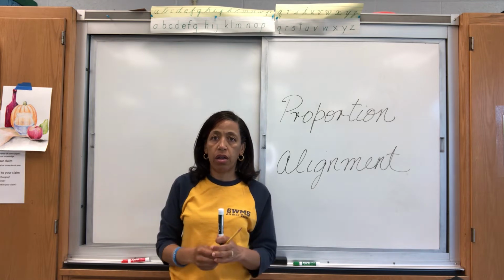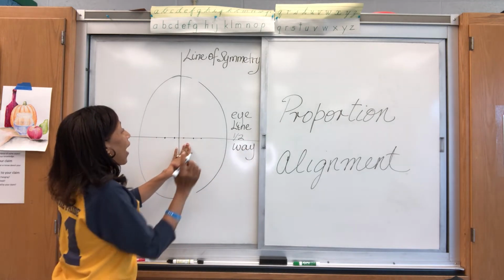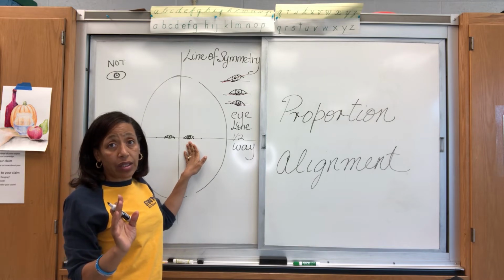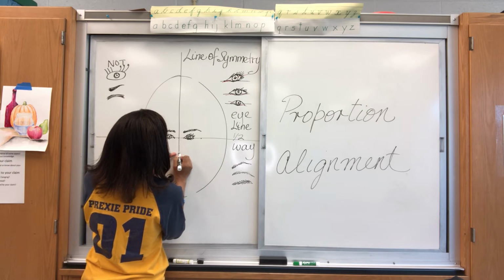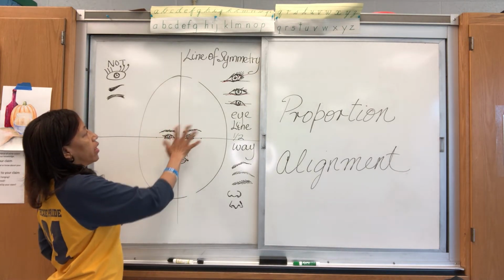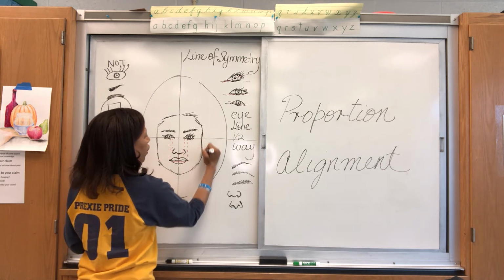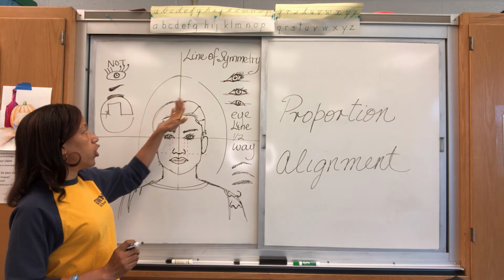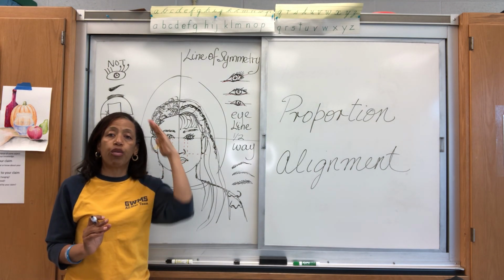Drawing Faces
Drawing Human Faces with Proper Proportion and Alignment